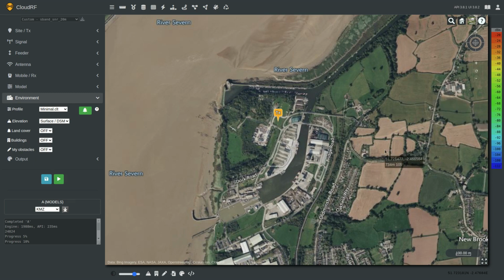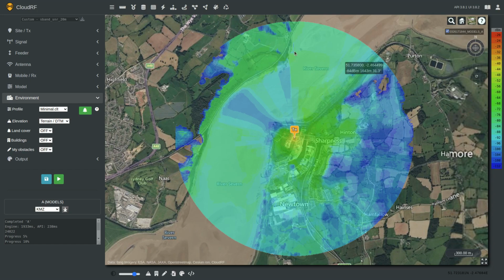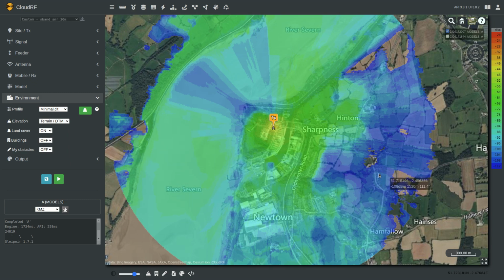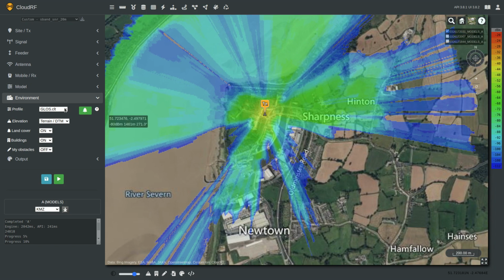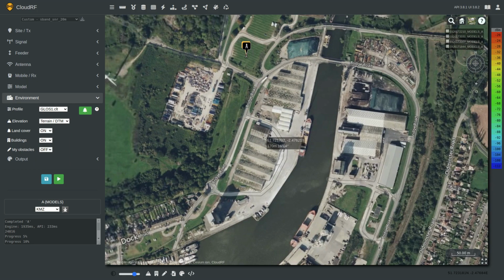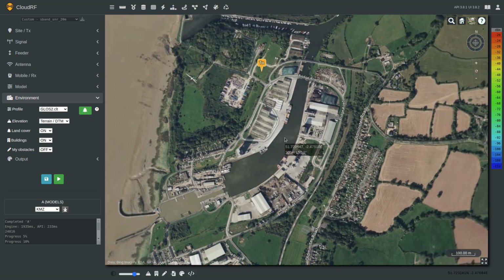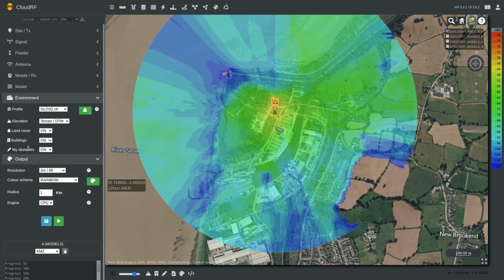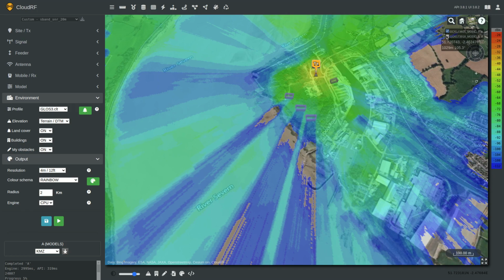CloudRF user interface: Environment and layers (Landcover, Buildings, Clutter)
Covers the available layers in the Environment menu for working with digital models and clutter data. In the video the difference between DSM (LiDAR) and DTM is demonstrated followed by enrichment with ESA 10m Landcover data. This data is enhanced with custom profiles to adjust tree heights and finally custom obstacles / clutter are added as polygons.
Custom clutter can be uploaded as KML or GeoJSON.

CloudRF is the API for RF. With global data, GPU acceleration and 10 years of user driven development, we have defined technology-agnostic radio propagation modelling.